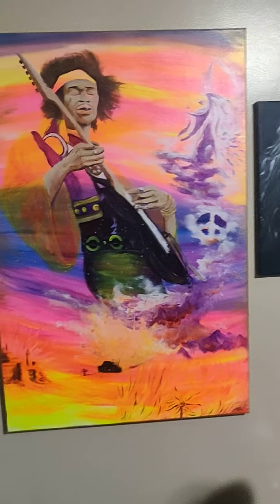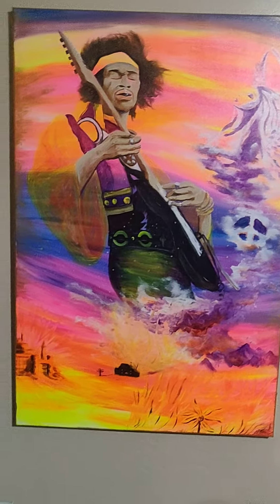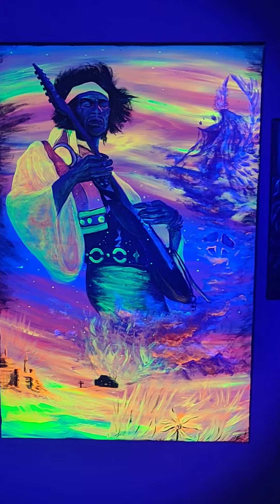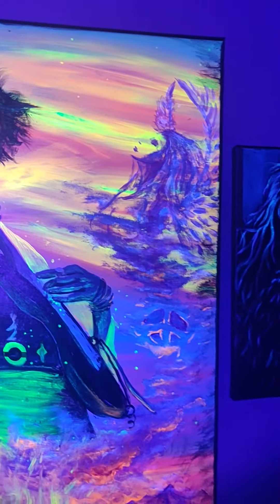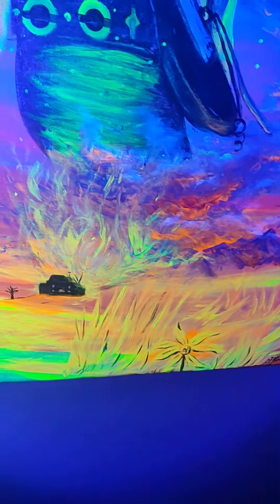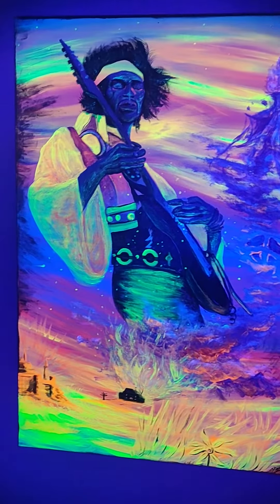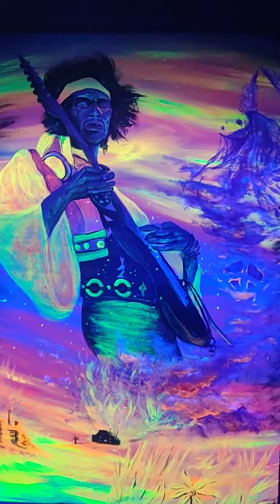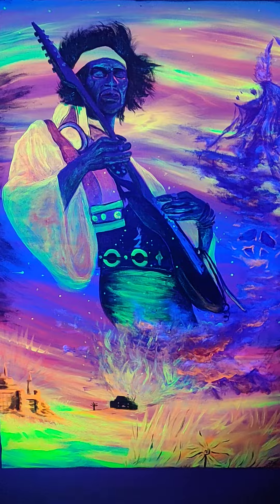Glow in the Dark Jimi hendrix acrylic Painting review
This is a brief overview of my jimi hendrix painting I made back in 2015. This is the one that spearheaded my vision for future pieces utilizing uv and glow in the dark. It is fanart and an artistic representation of the legend and I hope you enjoy the review.